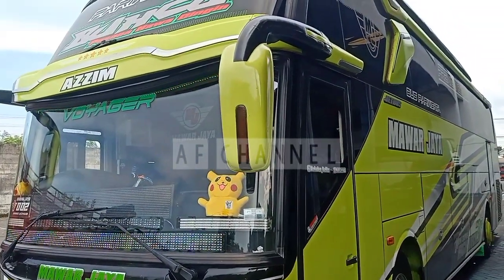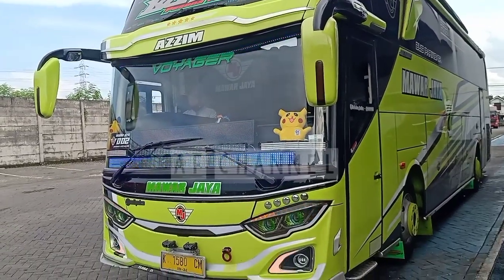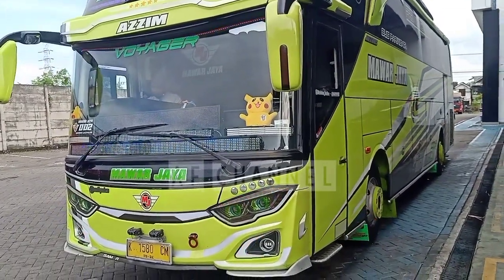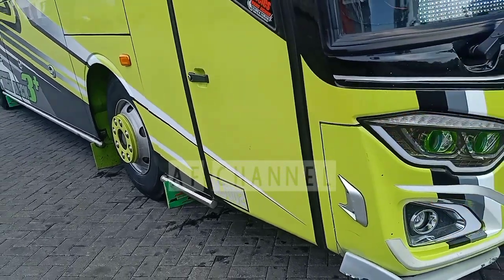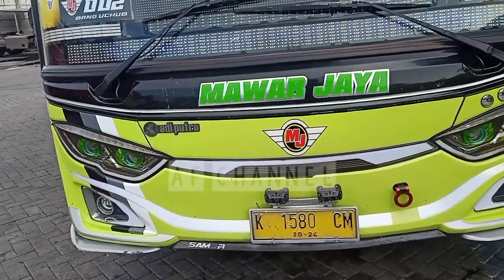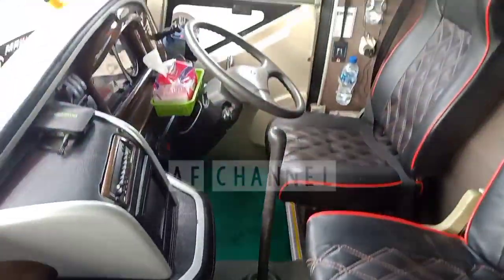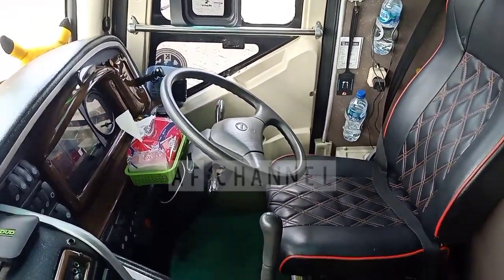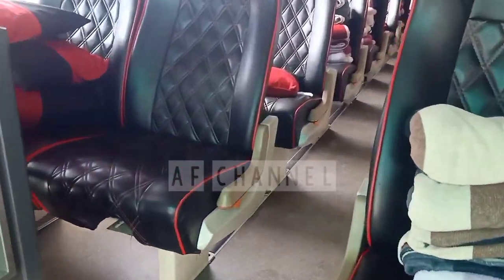MAWAR JAYA BUS PARIWISATA RK260 TELOLET BASURI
Assalamualaikum wr wb. Jumpa lagi di Af channel membahas seputar dunia otomotif truk dan bis . Terimakasih sudah berkunjung dan menonton video ini.
kali ini saya akan Review Unit RK 260 MAWAR JAYA.

Tonton terus videonya sampai selesai . Dan Jangan lupa like share dan subscribe channel ini untuk mengetahui informasi otomotif seputar truk dan bis, dan mendukung saya dalam membuat karya karya yang lebih baik dan video-video yang bermanfaat. Apabila dari teman-teman ada request , pertanyaan jangan sungkan tulis saja di kolom komentar. semoga informasi yang saya berikan bermanfaat, berguna. saran dan kritik bisa  disampaikan. dengan segala kekurangan yang saya miliki ,saya mohon maaf.

Tonton juga Video kami yang lainnya